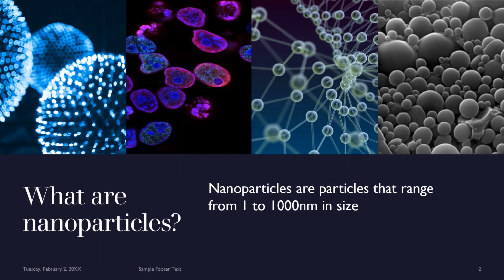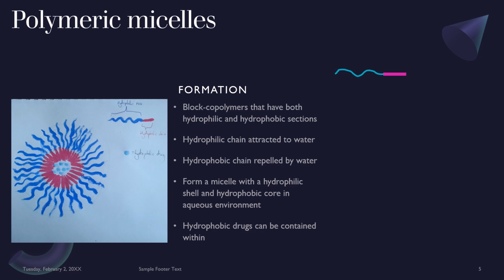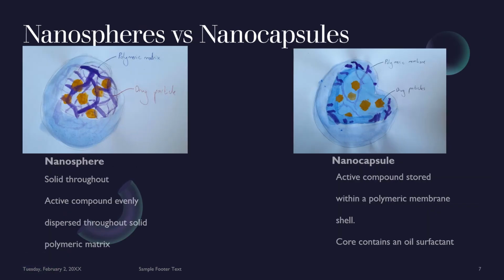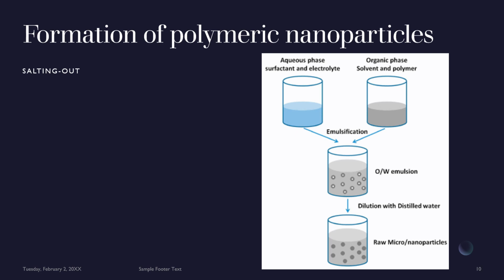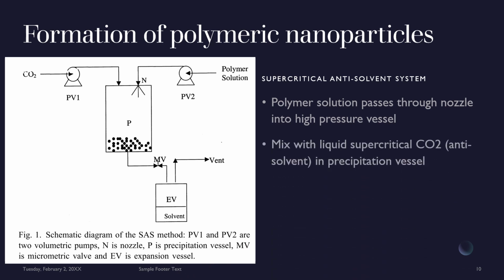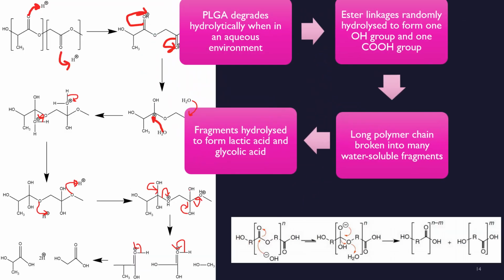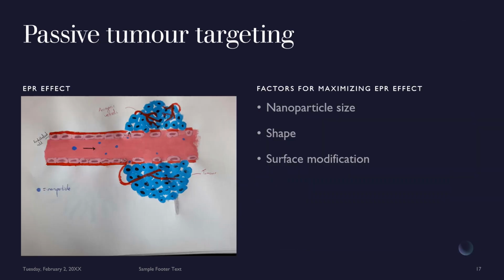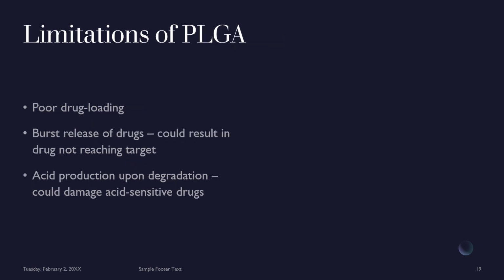Polymers in nanomedicine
References:
1) SaveMyExams, Anticancer Drugs (7.7.5) | AQA A Level Chemistry Revision Notes 2017 | Save My Exams (Accessed April 2023)
2) A. Zielińska, F. Carreiró, AM. Oliveira, A. Neves , B. Pires, DN. Venkatesh, A. Durazzo, M. Lucarini, P. Eder, AM. Silva, A. Santini, EB. Souto, Polymeric Nanoparticles: Production, Characterization, Toxicology and Ecotoxicology, Molecules, 2020 Aug
3) C. Spicer, Macromolecules – Independent learning workbook 2022/2023. The University of York.
4) S. Perumal, R. Atchudan, W. Lee, A Review of Polymeric Micelles and Their Applications, Polymers (Basel), 2022 Jun 20
5) D. N. Kapoor, A. Bhatia, R. Kaur, R. Sharma, G. Kaur, S. Dhawan, PLGA: A unique polymer for drug delivery, Therapeutic delivery, 2015
6) M. Alvi, A. Yaqoob, K. Rehman, et al, PLGA-based nanoparticles for the treatment of cancer: current strategies and perspectives, AAPS Open 8, 12, 2022 Aug
7) K. S. Soppimath, T. M. Aminabhavi, A. R. Kulkarni, W. E. Rudzinski, Biodegradable polymeric nanoparticles as drug delivery devices, Journal of Controlled Release, Volume 70, Issues 1–2, 2001, Pages 1-20
8) Y. Wang, P. Li Tran, T. TD. T, J. Zhang, L. Kong, Manufacturing Techniques and Surface Engineering of Polymer Based Nanoparticles for Targeted Drug Delivery to Cancer, Nanomaterials, 2016 Feb
9) J. Fang, H. Nakamura, H. Maeda, The EPR effect: Unique features of tumor blood vessels for drug delivery, factors involved, and limitations and augmentation of the effect, Adv Drug Deliv Rev, 2011 Mar
10) J. Ghitman, E. Iuliana Biru, R. Stan, H. Iovu, Review of hybrid PLGA nanoparticles: Future of smart drug delivery and theranostics medicine, Materials & Design, Volume 193, 2020

Image references:
1) Cancer cell, Orange County Cancer Center | CyberKnife Treatment & Care (cyberknifeoc.com)
2) Capsule, Novel implantable polymer could improve controlled release of drugs (europeanpharmaceuticalreview.com)
3) Nanoparticles, More affordable way to make nanoparticles — Nano Magazine - Latest Nanotechnology News (nano-magazine.com)
4) seM images of optimized aPM-loaded Plga NPs, seM images of optimized aPM-loaded Plga NPs (F3). Abbreviations: aPM,... | Download Scientific Diagram (researchgate.net)
5) Polymer, Master 2 Polymers for Advanced Technologies (PTA) - Master chimie - Université Grenoble Alpes (univ-grenoble-alpes.fr)
6) Typical dendrimer structure, Typical dendrimer structure. Image displays typical dendrimer structure... | Download Scientific Diagram (researchgate.net) (accessed May 2023)
7) A schematic depicting the type of biodegradable nanoparticles with the drug either entrapped inside or adsorbed on the surface of the nanocapsules or nanospheres, A schematic depicting the type of biodegradable nanoparticles with the... | Download Scientific Diagram (researchgate.net) (accessed May 2023)
8) Schematic illustration of double emulsion method, Schematic illustration of the double emulsion method.   | Download Scientific Diagram (researchgate.net), (Accessed May 2023)
9) The chemical structure of the PLGA with the PL/GA ratio of 50:50, The chemical structure of the PLGA with the PL/GA ratio of 50:50.  | Download Scientific Diagram (researchgate.net), (Accessed May 2023)
10) Brain Cancer cells, Brain Cancer Cells Photograph by Steve Gschmeissner - Fine Art America, (Accessed May 2023)
11) Paediatric brain cancer cell, Nanoparticle Slips Suicide Gene into Pediatric Brain Cancer Cells (genengnews.com)